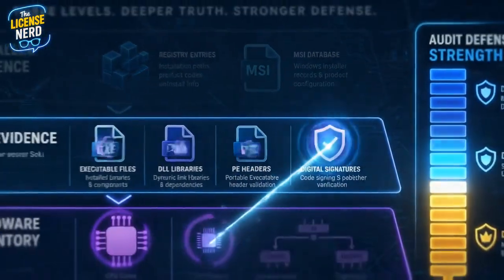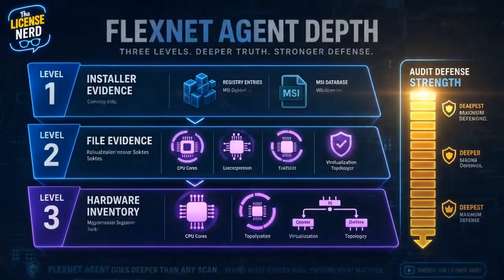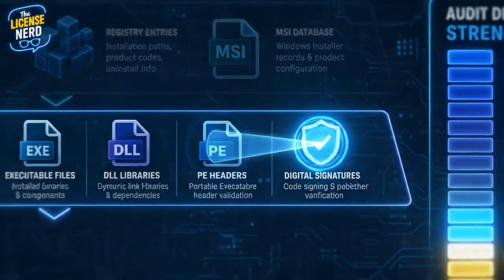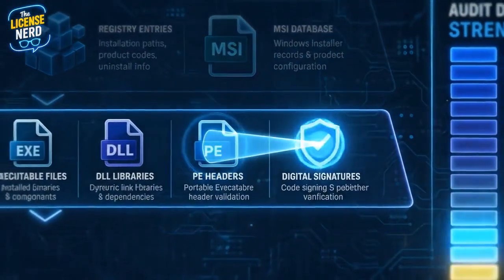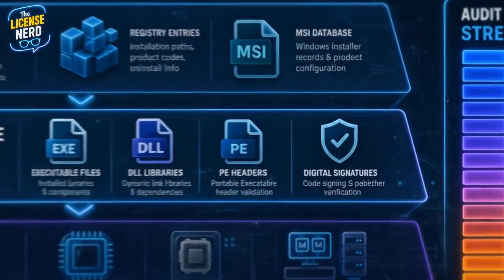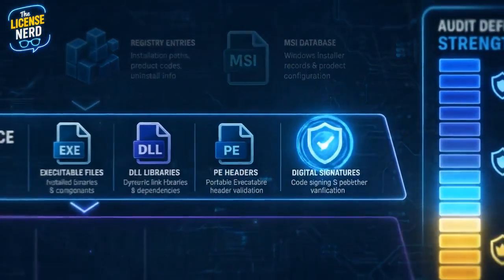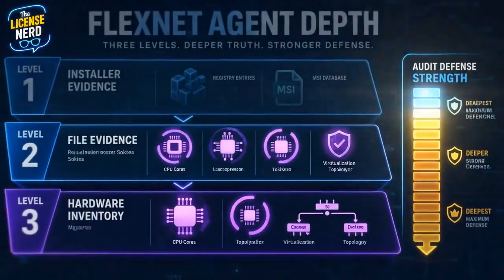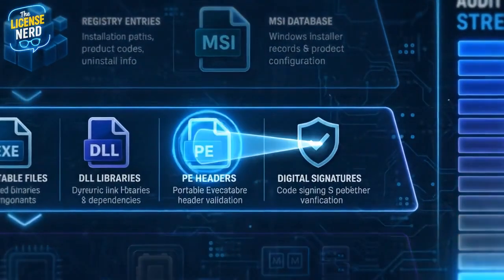FlexNet Agent vs SCCM: The Discovery Gap That Fails Your Audit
Day 3 of the Flexera One ITAM Masterclass by Shubh the License Nerd!

You think SCCM gives you full visibility? Think again. In this deep dive, I break down exactly why SCCM (Microsoft Endpoint Configuration Manager) falls short for license compliance — and how Flexera's FlexNet Inventory Agent fills the critical gaps that save you from audit exposure.

📌 What you'll learn:
• Why SCCM only scratches the surface — it sees installs, not usage
• The 3 levels of FlexNet Agent depth: Hardware, Inventory, and Usage Metering
• How FlexNet detects Oracle instances, IBM middleware, and other stealth software SCCM completely misses
• Agent vs Agentless vs Zero-Footprint — which deployment model fits your environment
• Real audit scenario: How missing FlexNet Agent data cost one company $2.3M in Oracle true-up
• Expert tip: The "adoption tracking" trick that proves license optimization to your CFO

📌 Who is this for:
• SAM Analysts & ITAM Managers
• IT Operations and Discovery teams
• Anyone relying solely on SCCM/Intune for compliance
• Organizations preparing for Oracle, IBM, or Microsoft audits

📌 Series: Flexera One 30-Day Masterclass
◀️ Day 2: Technopedia & Data Normalization
▶️ Day 4: Hardware Asset Management — Why Software Lives on Hardware